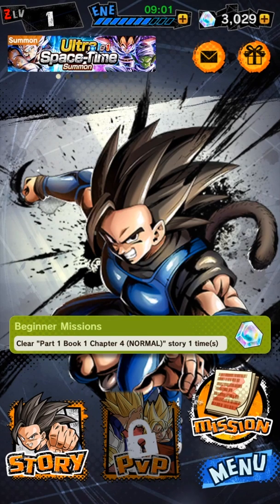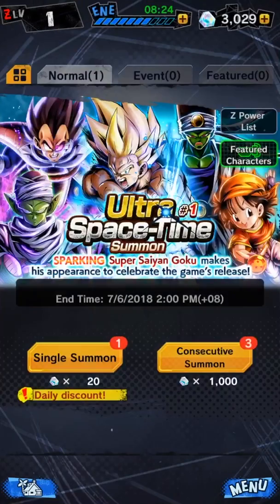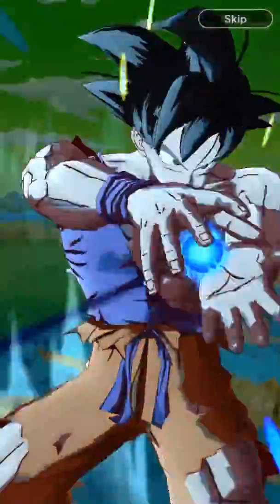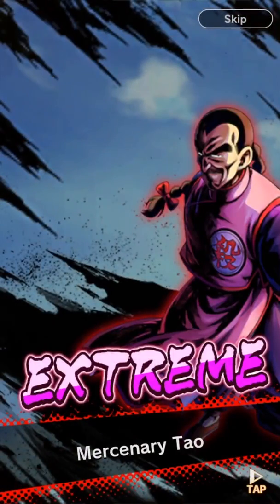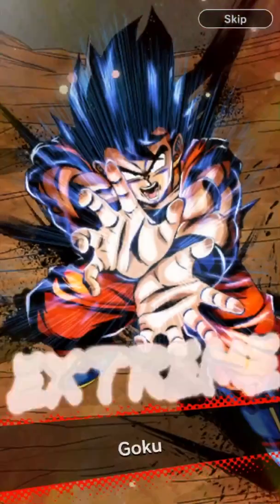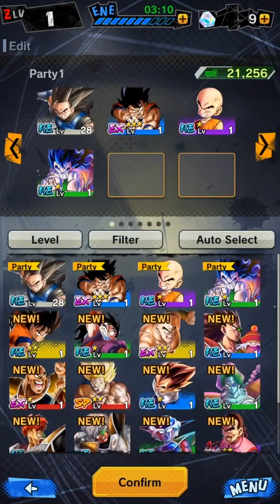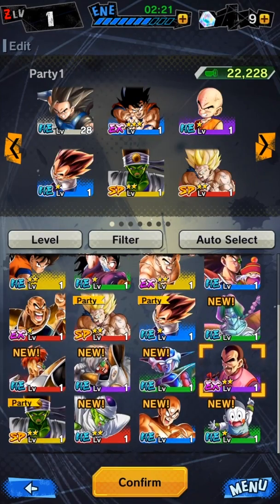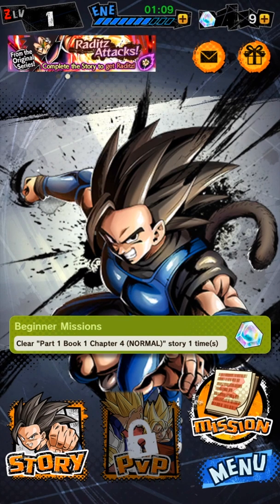Dragon Ball Legends Finally Out On IOS & 3000 Chrono Summons!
Hi everyone, Dragon Ball Legends has finally been released on ios. Quite surprised cuz it came out half a month early. Sorry there wasn't too much to this video, it was kind of late but anyway, hope you guys enjoy!